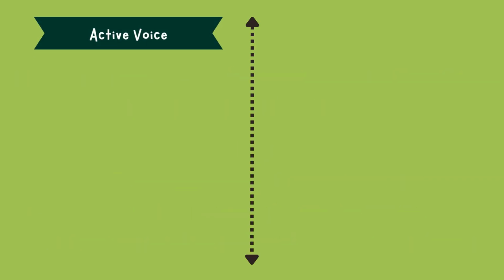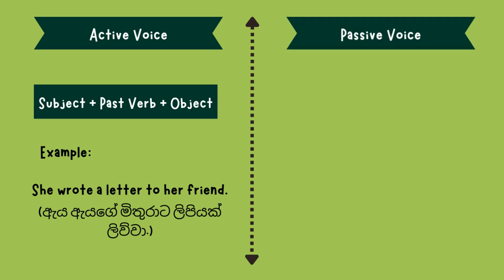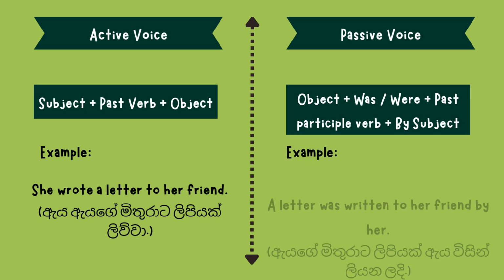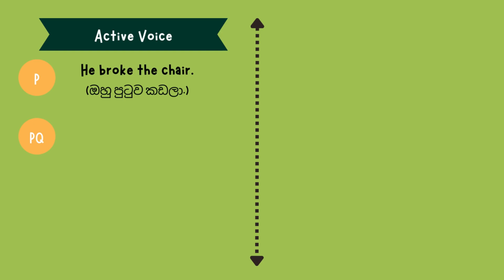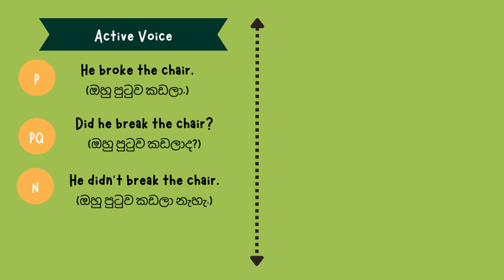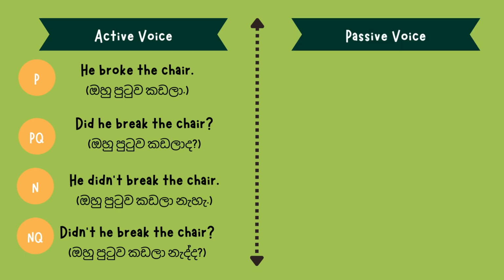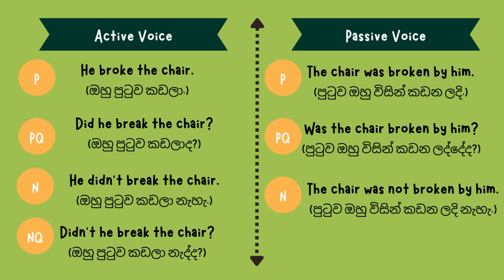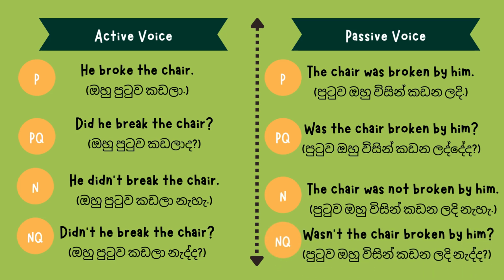Simple Past Tense | "Active vs Passive Voice: Essential Rules for English Learners ✅"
"Mastering Active vs Passive Voice in English! 📝"

Are you confused about when to use active or passive voice in English? 🤔 In this video, we’ll break down the key differences between active and passive voice and show you exactly when and how to use them. 📚

✅ Learn the rules and structure of both voices.
✅ See real-life examples that will make these concepts easy to understand.
✅ Discover common mistakes to avoid and tips to improve your English writing.

Whether you're a student, a professional, or just looking to improve your language skills, this video will help you master active and passive voice in no time! 🎓